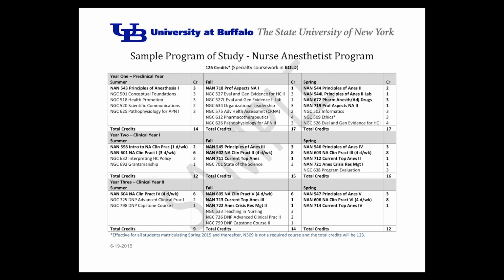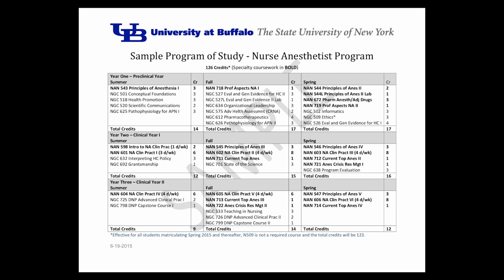CRNA SCHOOL: Curriculum Overview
In this video I discuss the classes you take in a FRONT LOADED CRNA Program.  I also talk about how I was able to have a life, travel and work throughout the program.

↬ Creative Director
• Keenen A. Reed "Toonz"

↬ About Me
• Age: 27 now!
• Program/Location: DNP Nursing Anesthesia, Class of 2019
• Nursing Experience: 3 years of Cardiovascular Intensive Care Unit/Open Heart Unit & Multiple Sclerosis Medication Education
• Education: BSN obtained at St. John Fisher College
• Misc: I love to sing, I'm proud of my wave cut and I love to travel!